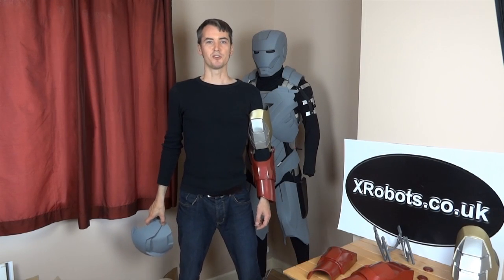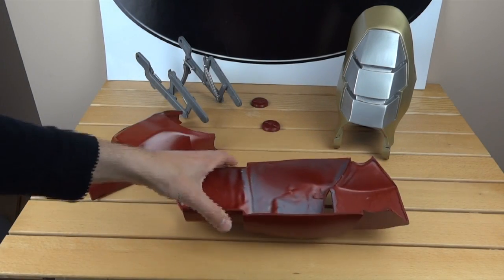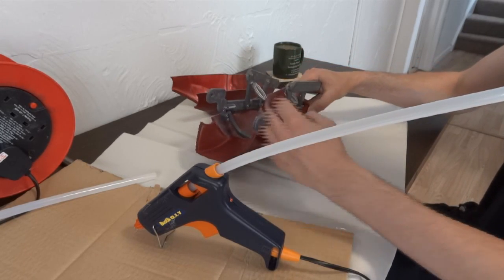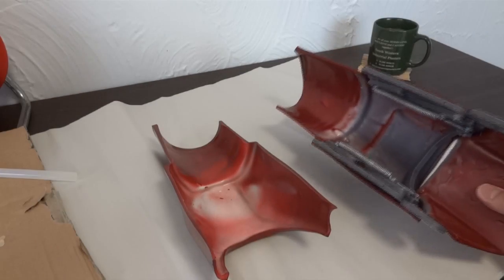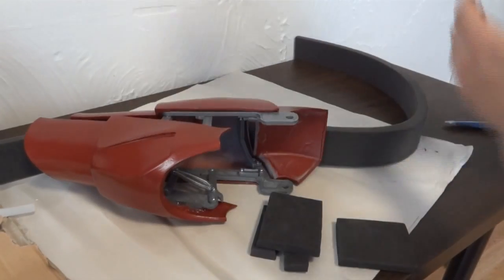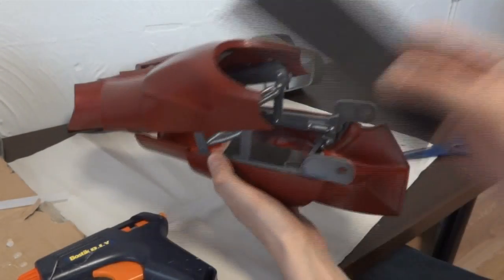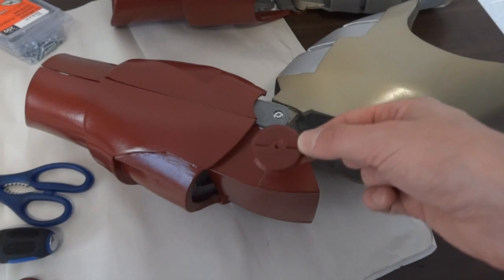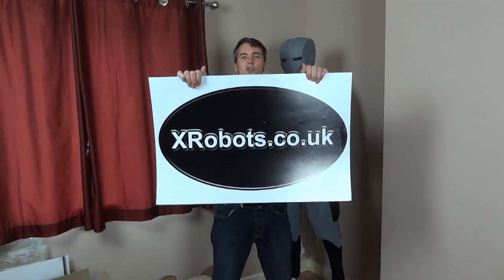Iron Man Power Suit #36 | Final Arm Mechanism | James Bruton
This is part three of my Iron Man Arm opening mechanism.

① GENIUS

② XROBOTS